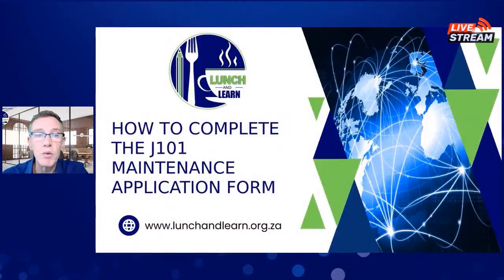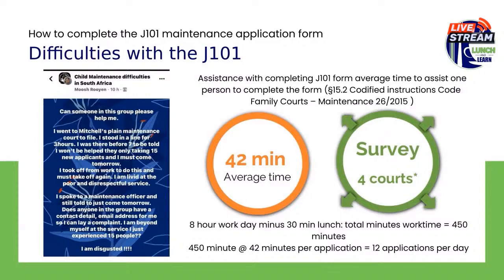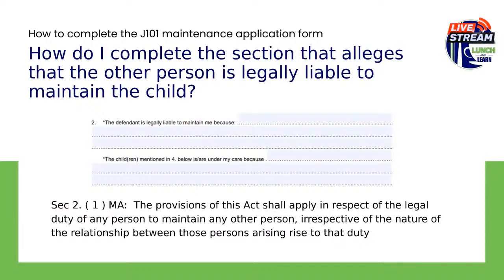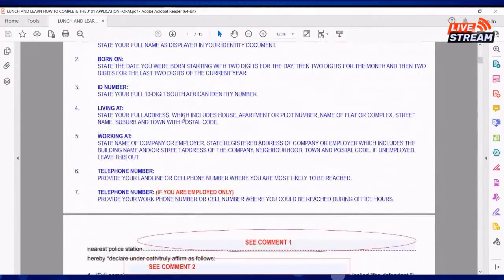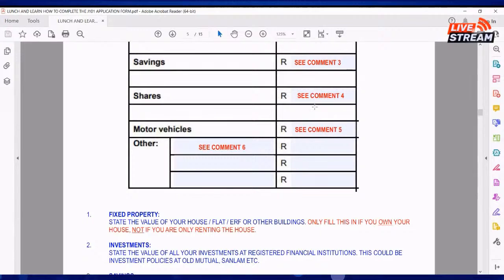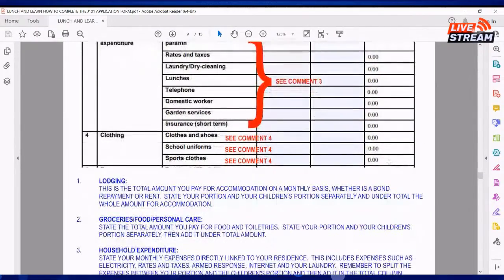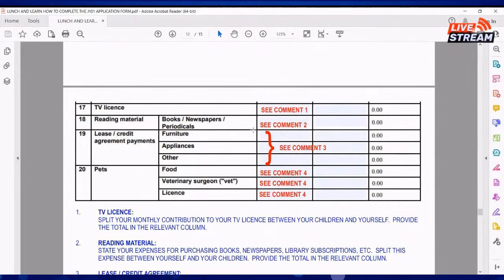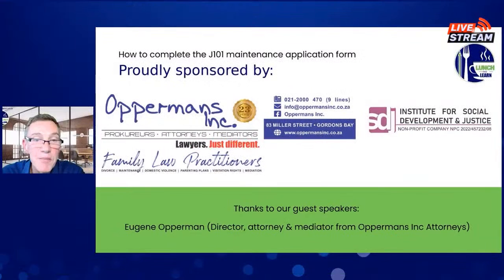(LL03-2024) How to complete the J101 maintenance application form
• Where do I get the form that I need to complete?
• Will someone at the Maintenance Court be able to explain the form to me or assist me in completing the form?
• What if I do not know the details of the other parent?
• How do I complete the section that alleges that the other person is legally liable to maintain the child?
• What if the children live with a caregiver (such as a grandparent) and I want to claim maintenance?
• I do not have a court order and the father seldom contributes to the children – what is the legal position.
• I am asked how much I want for maintenance – how do I calculate the amounts?
• Can I claim winter / summer / Christmas clothes as part of the maintenance order?
• How to complete the section that deals with your assets.
• Detailed explanation of what to fill in as your income.
• How the expenses should be worked out and calculated.
• How do I split the expenses between myself and the children? (Short discussion as this will be dealt with in a future webinar)